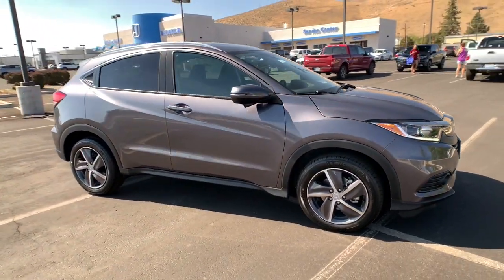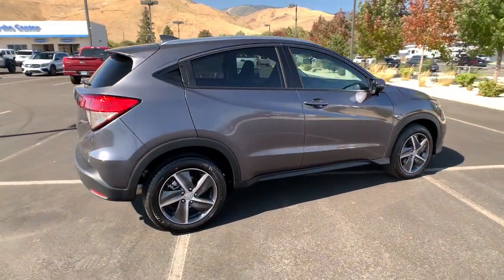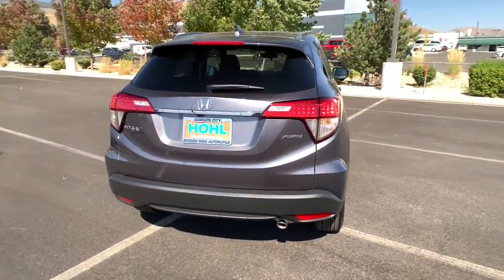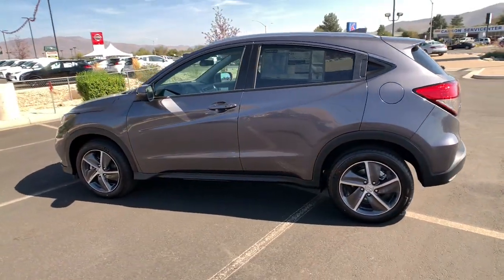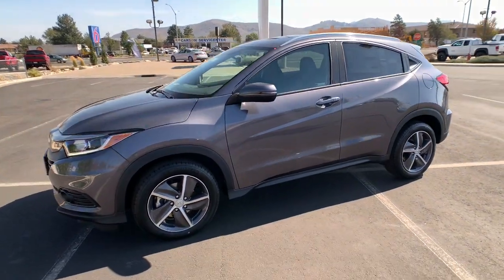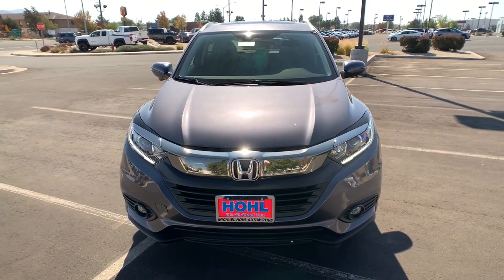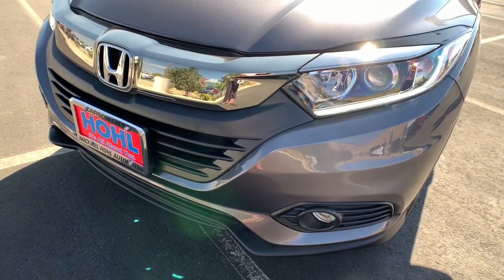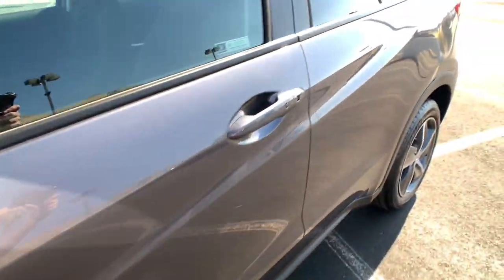2022 Honda HR-V Carson City, Reno, Lake Tahoe, Northern Nevada, Susanville, NV H22012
Modern Steel Metallic New 2022 Honda HR-V available in Carson City, Nevada at Michael Hohl Honda. Servicing the Reno, Lake Tahoe, Northern Nevada, Susanville, NV area.

2800 S. Carson St

Modern Steel Metallic 2022 Honda HR-V EX AWD CVT 1.8L I4 SOHC 16V i-VTEC26/31 City/Highway MPG